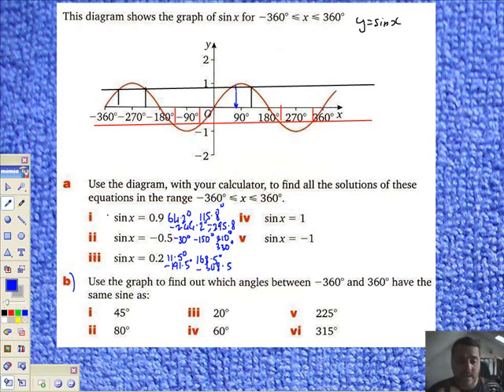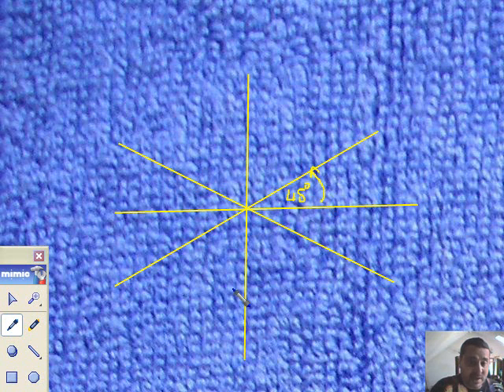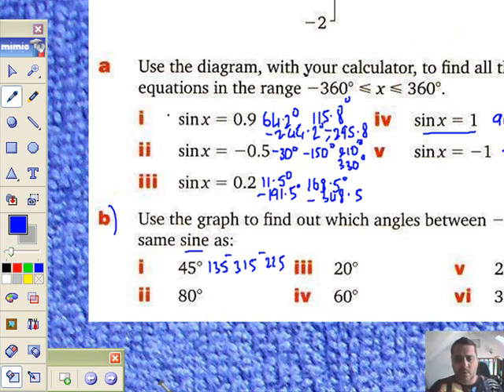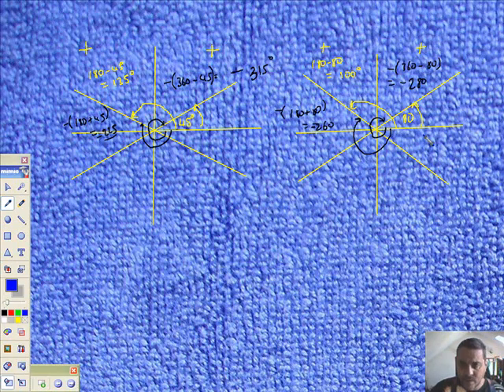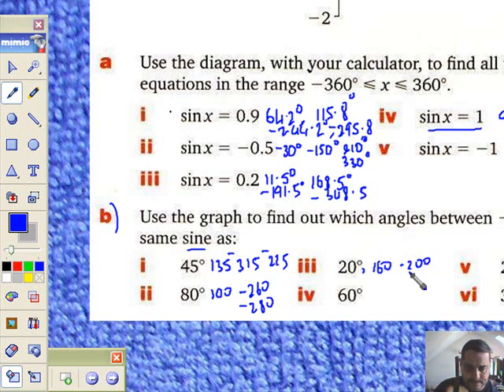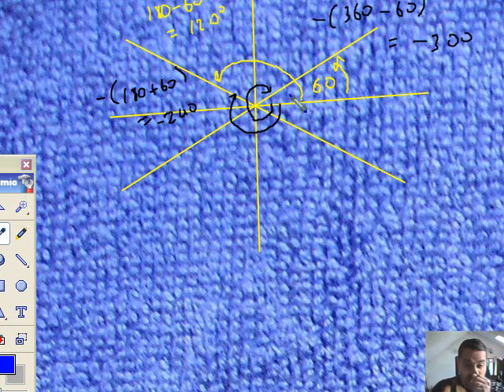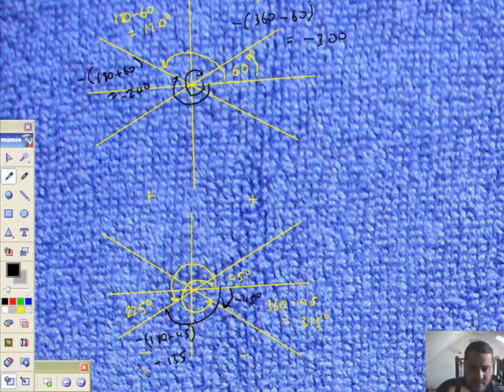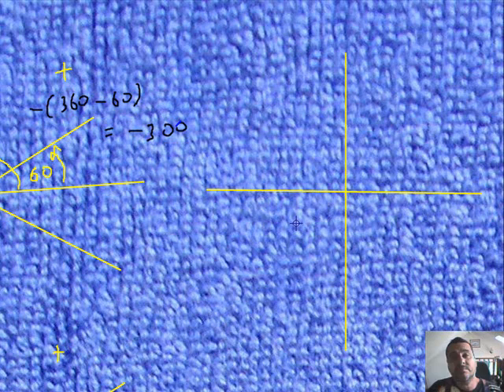u3 h 21 assess 2